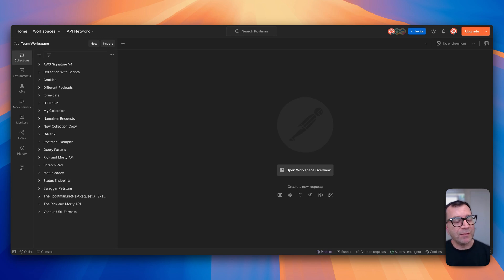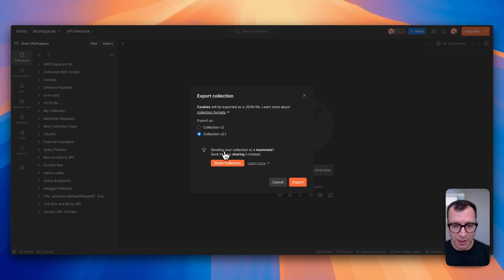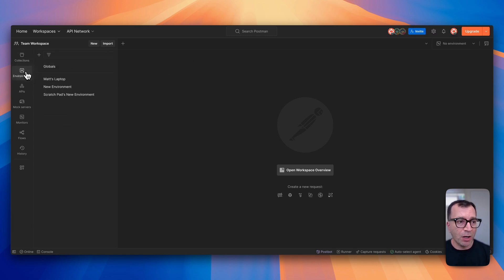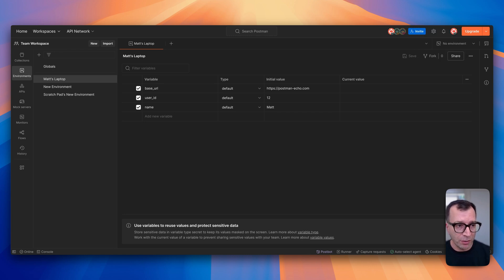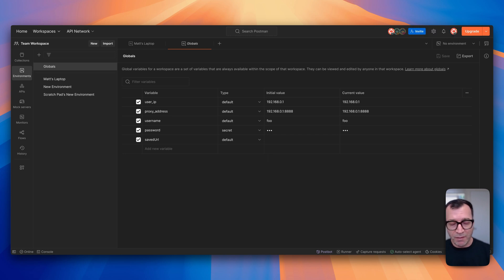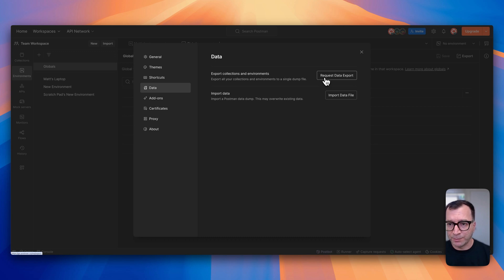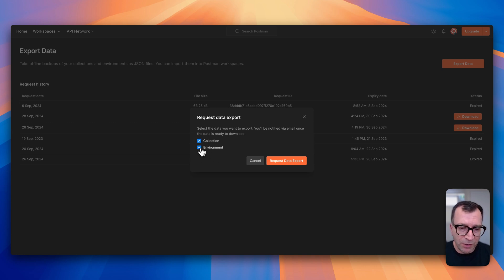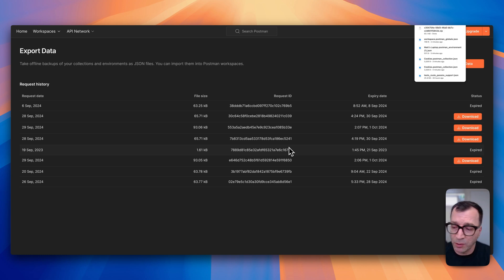4 Easy Ways to Export Your Postman Collections, Environments, and Globals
In this quick and easy how-to video, I’ll walk you through four different ways to effortlessly export your Postman collections, environments, and globals. Let’s dive in and make this process a breeze!